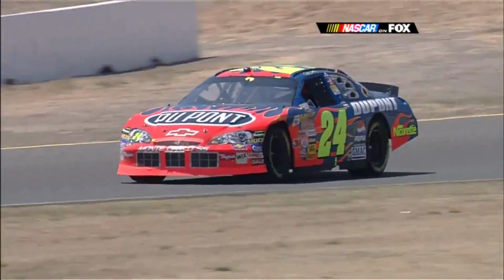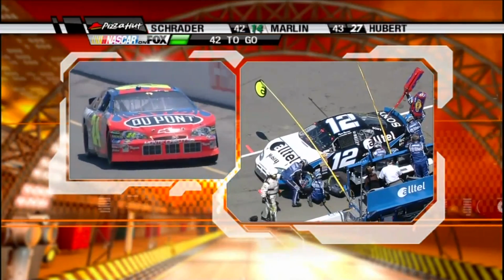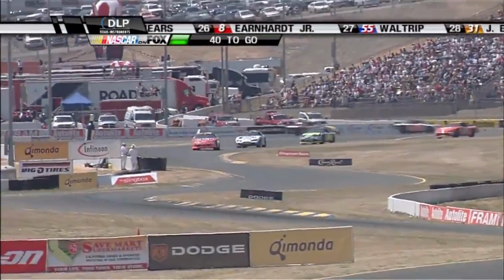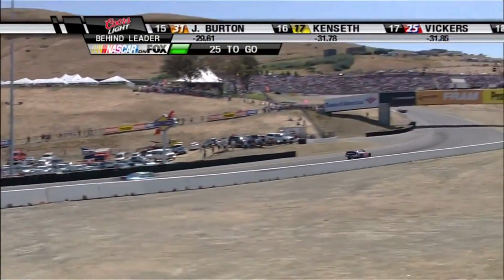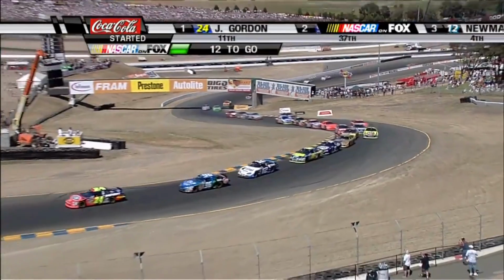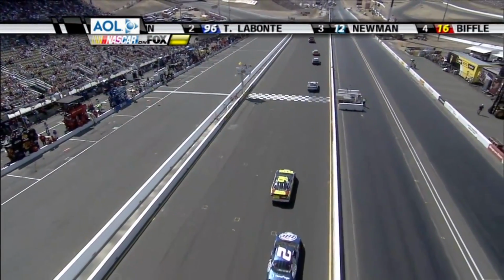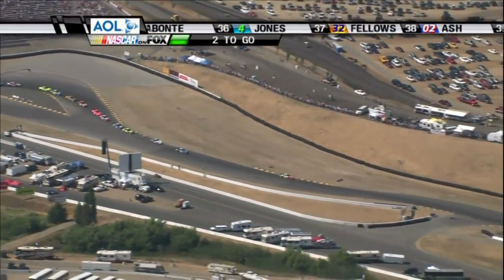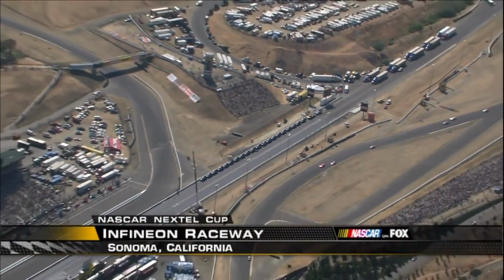Jeff Gordon Career Win #74 2006 Dodge Savemart 350 [Finish]